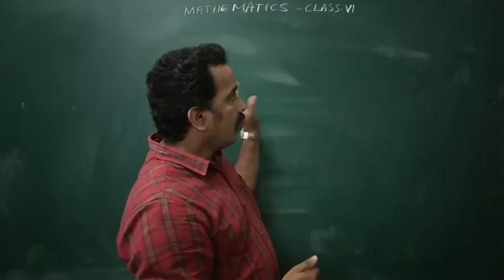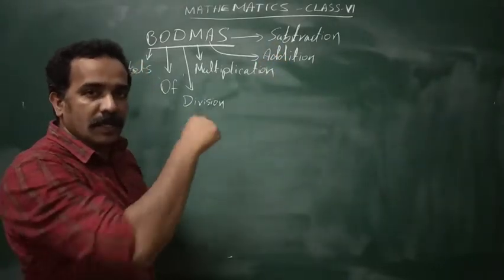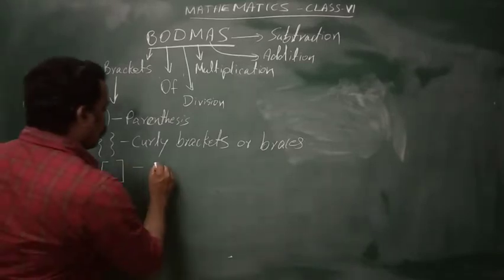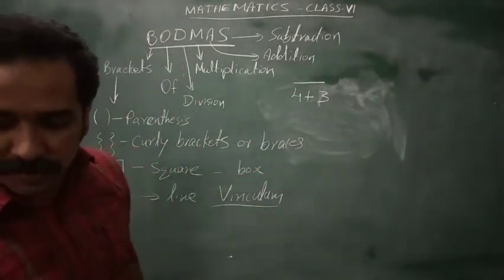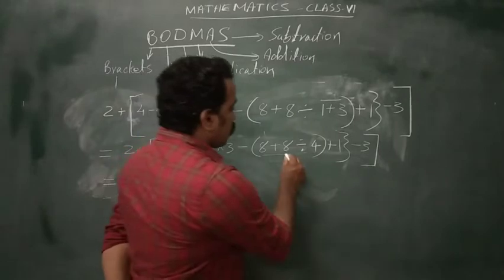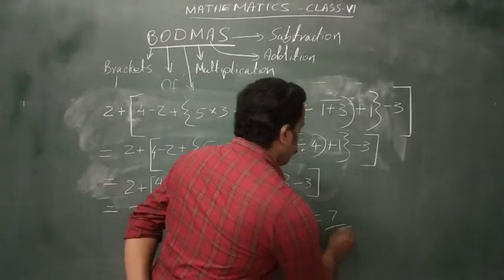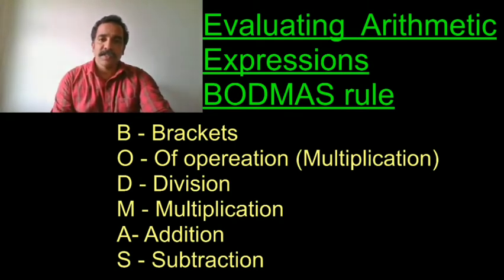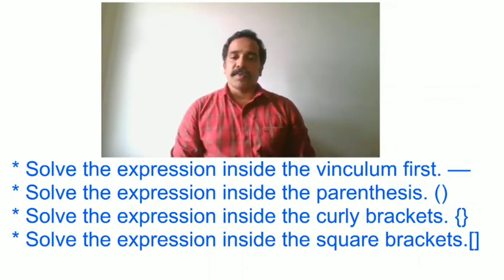Class 6 Mathematics Sanju sir Part11